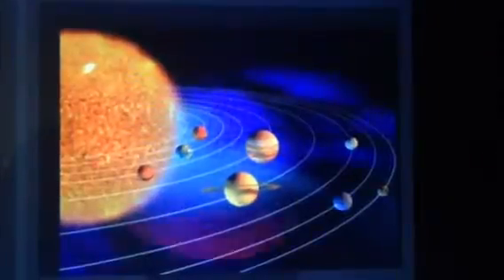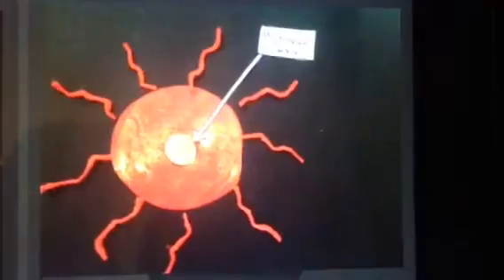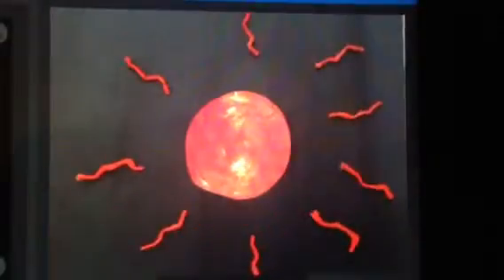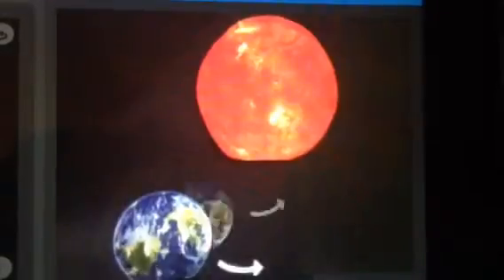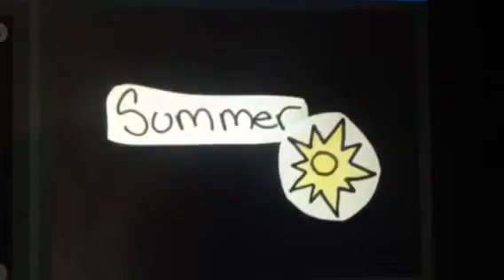Science 102 assessment 3